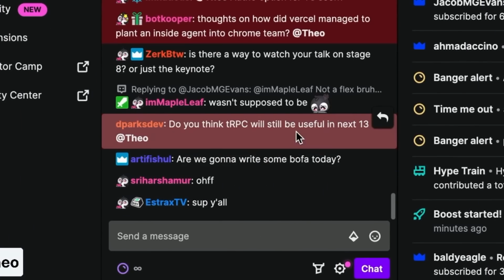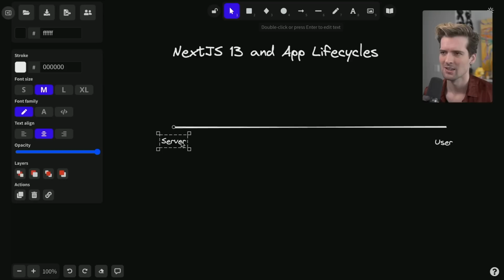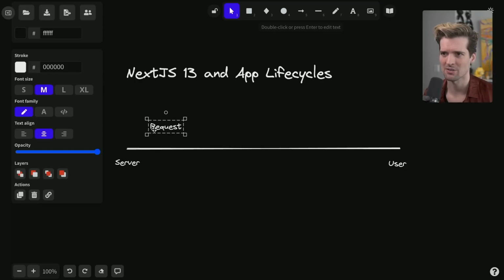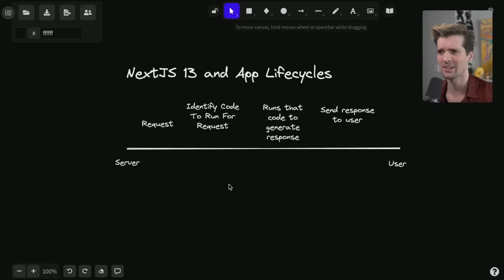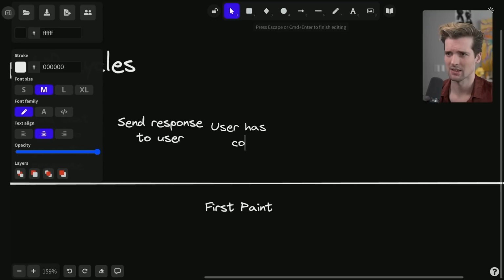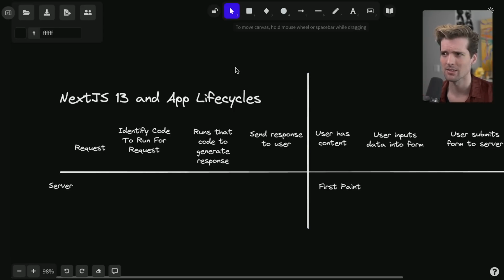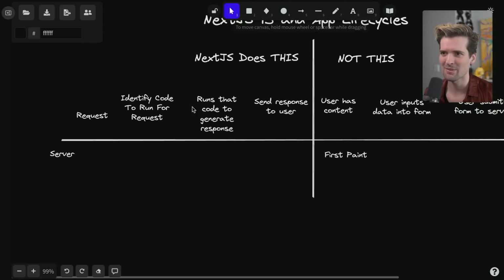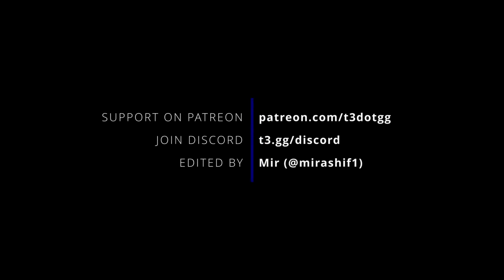The Things NextJS Doesn't Do - Application Lifecycles Rant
Really hyped about all the new Vercel and Next.js updates, but I think it's important that we understand what they do and do NOT change. Server Components help you get data to the page for the first paint, not too much else

This one was chaotic to edit so make sure you give Mir some love ❤️